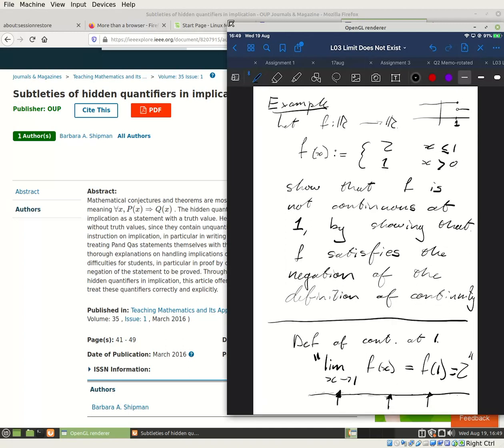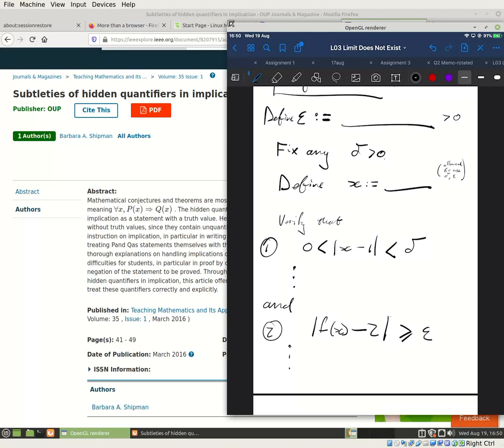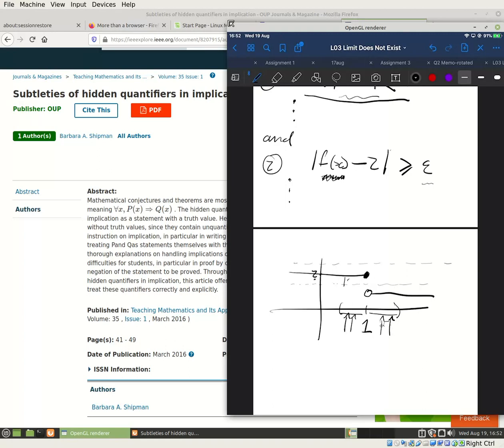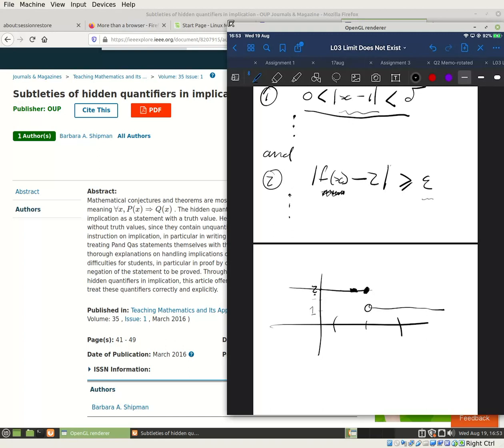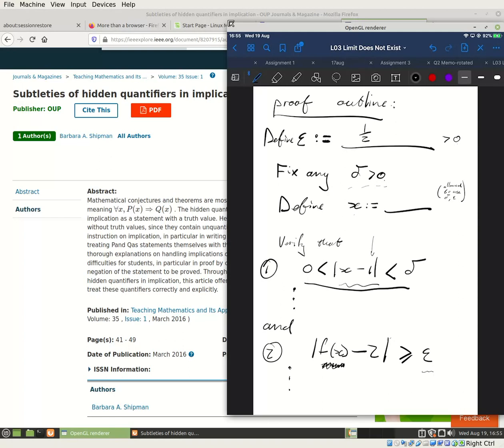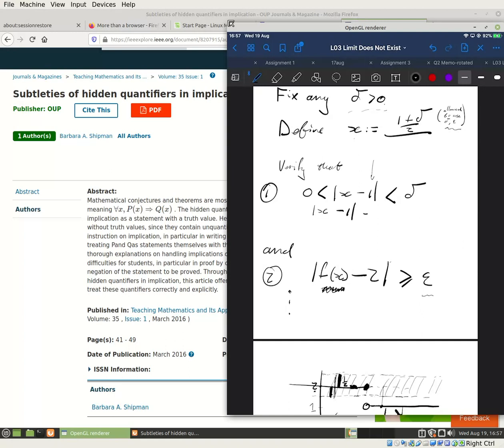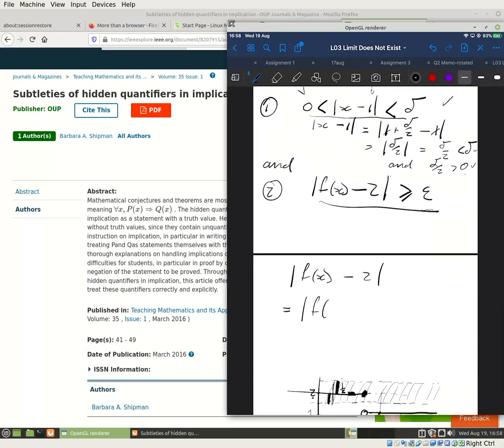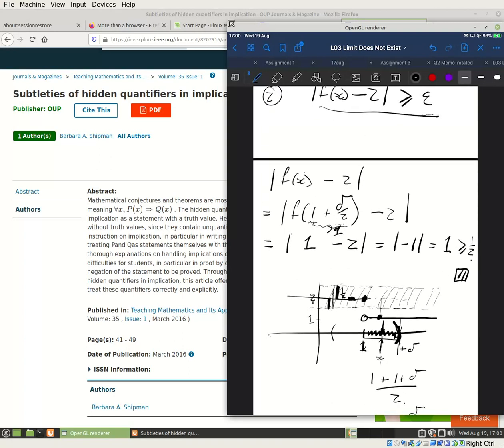Chap 3-3-2 part 2 proof